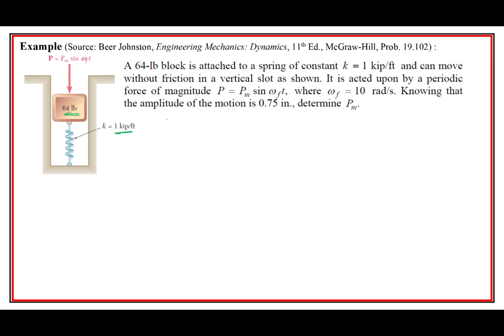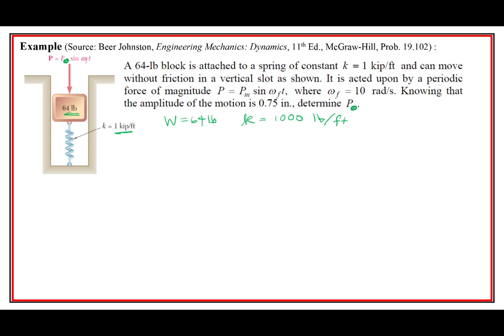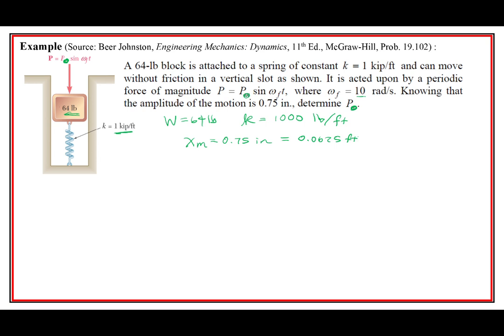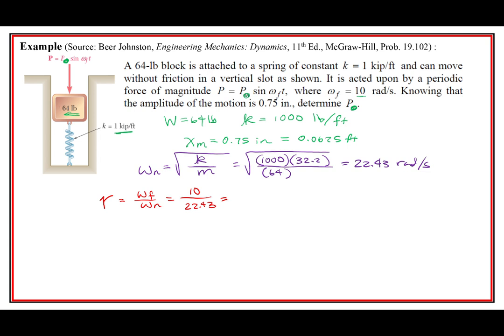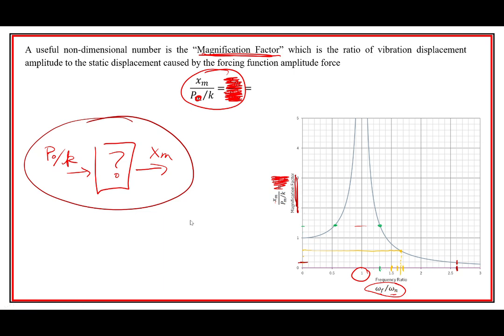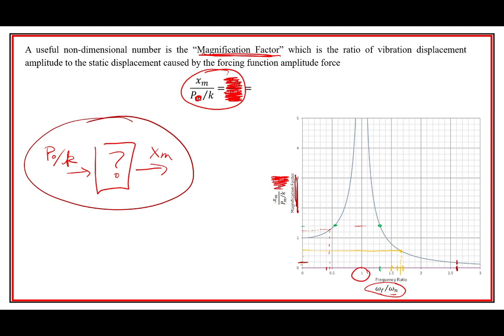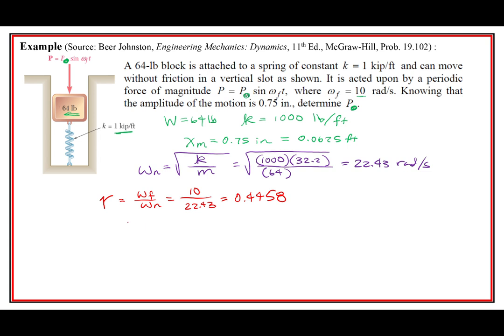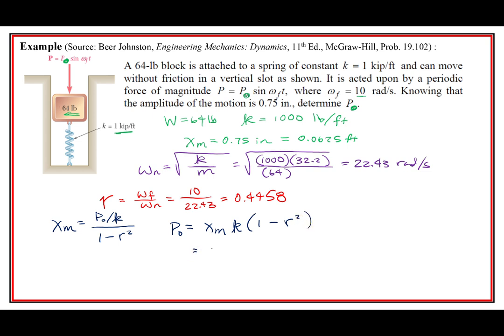F24 ME350 Vibrations I Week 6 Video 5 Forced Undamped Vibration Example 4